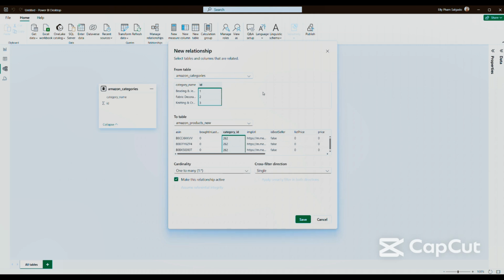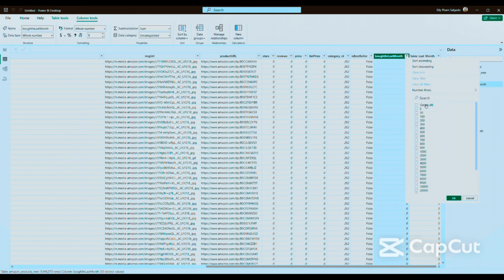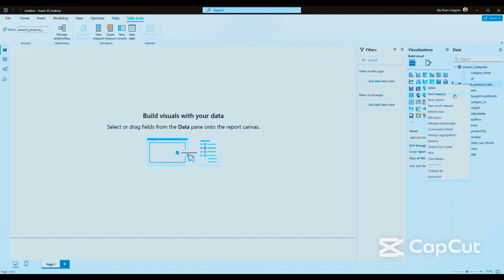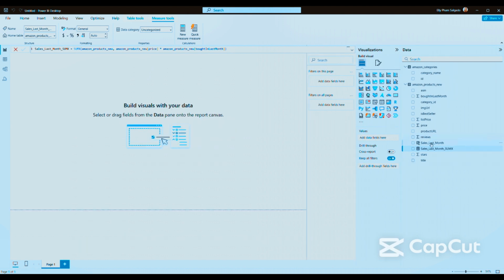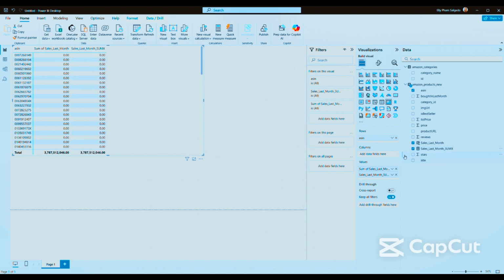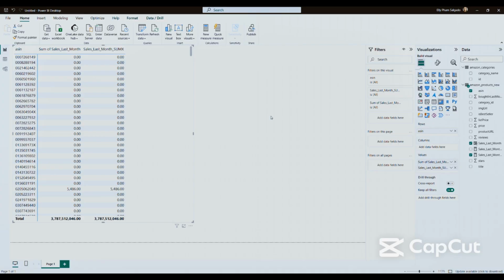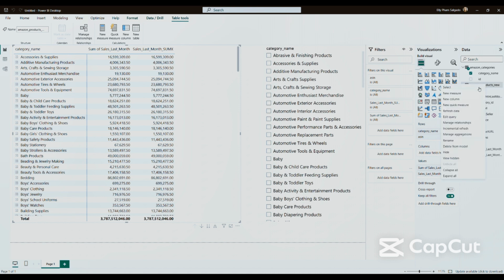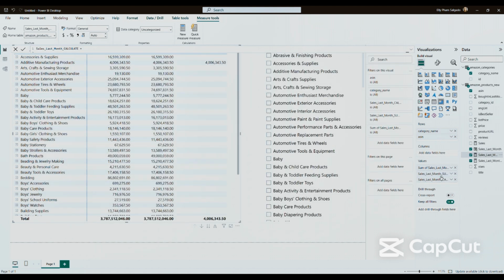Evaluation Context in Power BI: Row Context, Filter Context, Transition Context